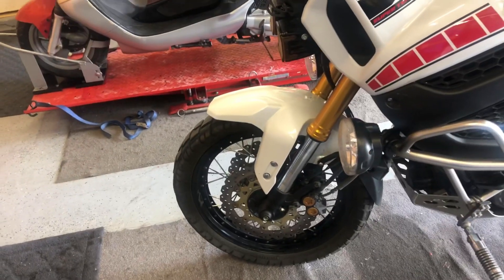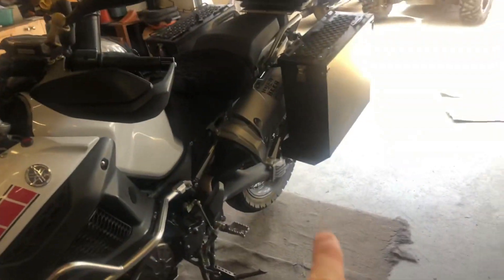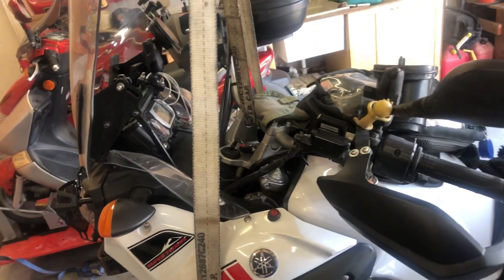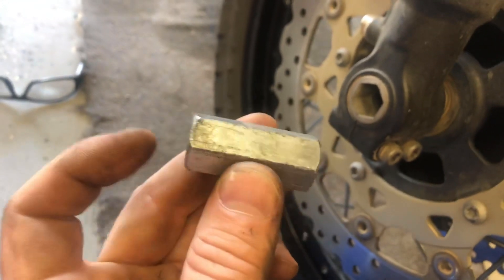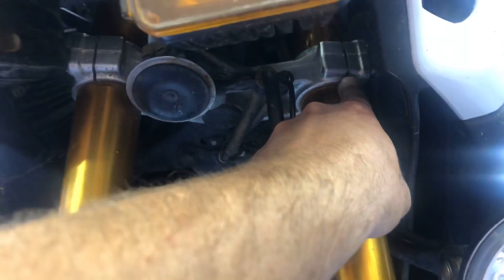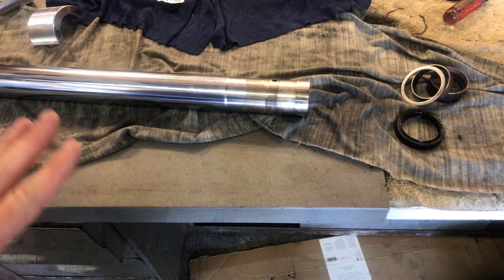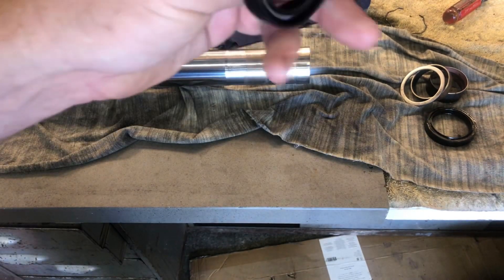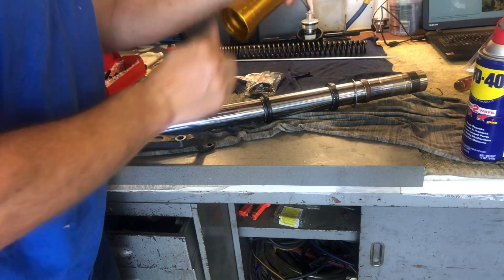Yamaha Super Ténéré Fork Seal Replacement / Rebuild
After putting it off for too long, I go through the forks on my Yamaha Super Tenere.  New seals, fresh oil and seal savers.